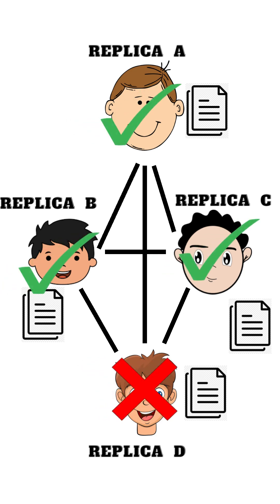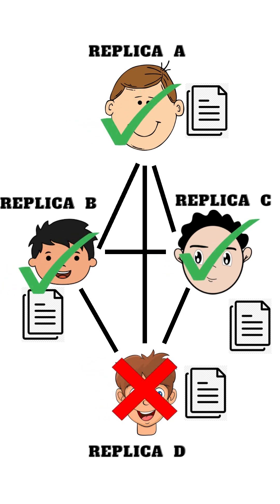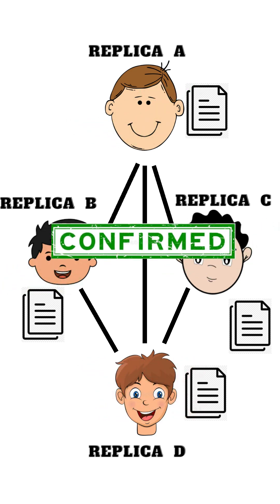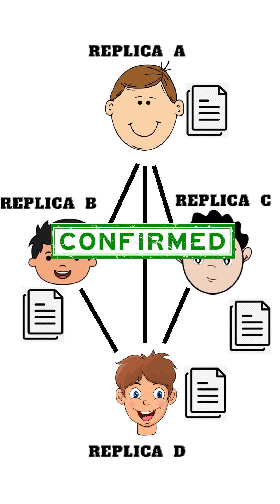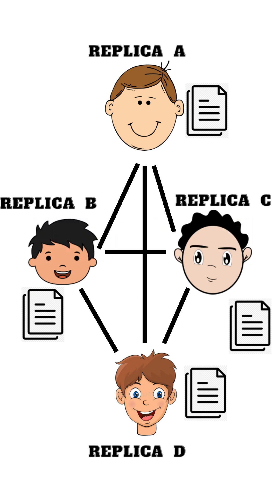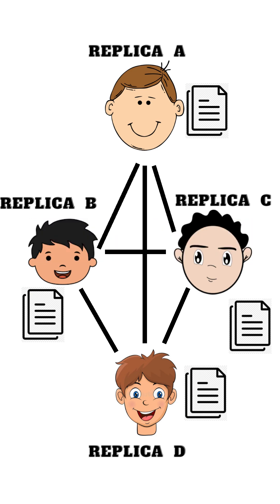Practical Byzantine Fault Tolerance Consensus Algorithm in Blockchain